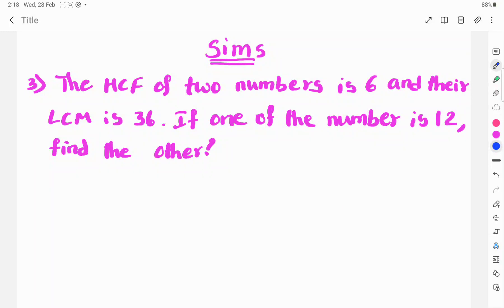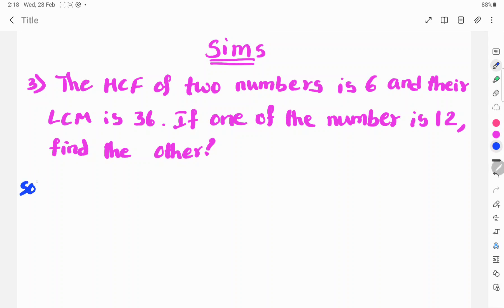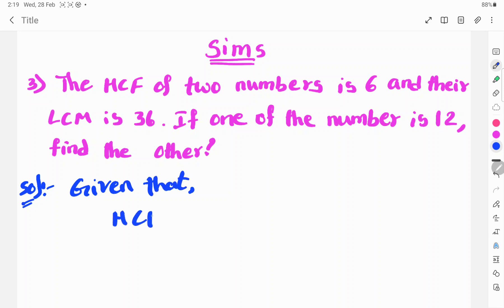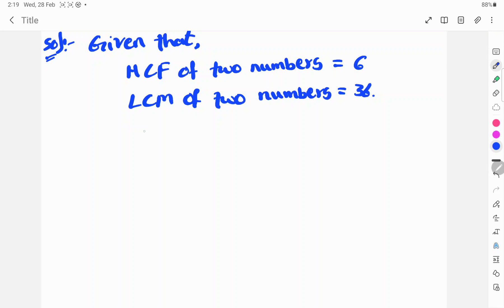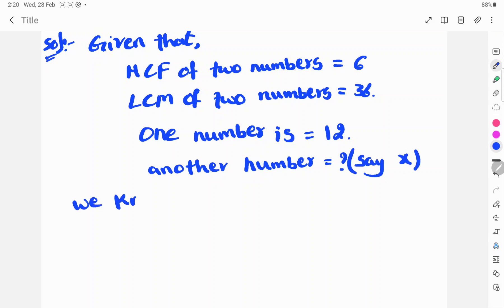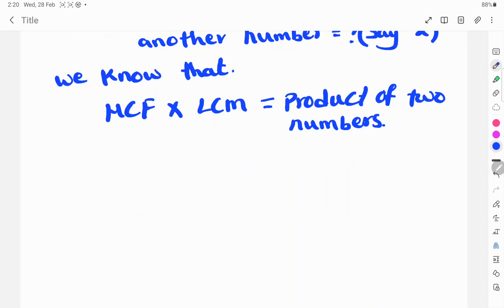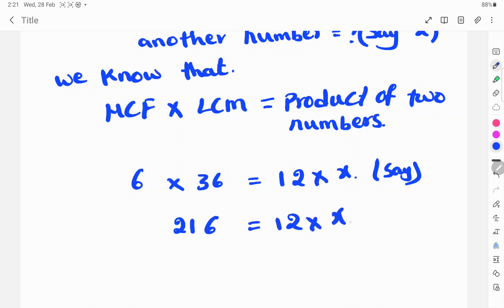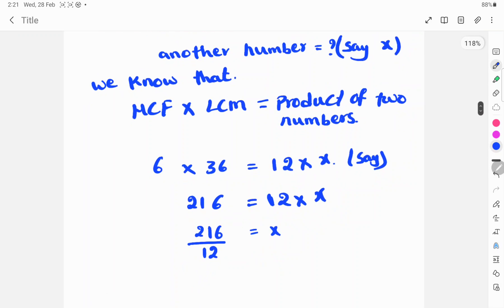Hcf and Lcm problems in mathematics, second question